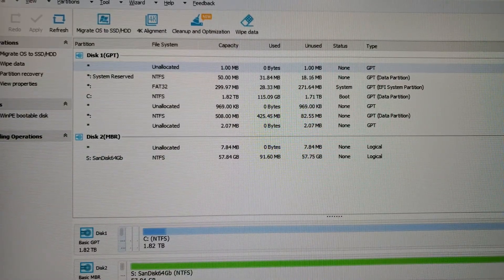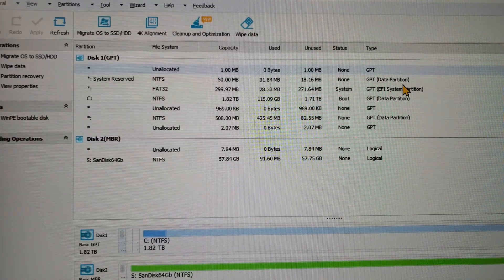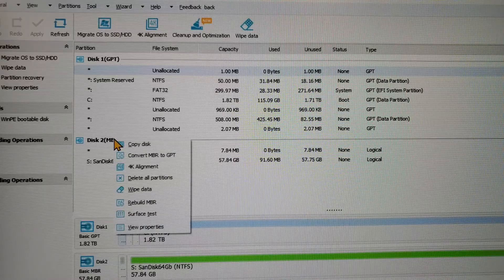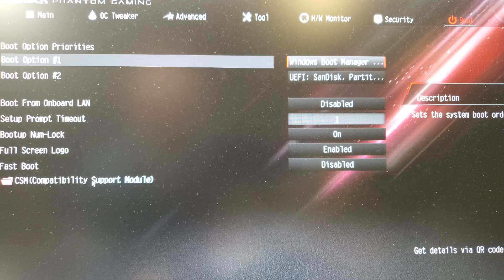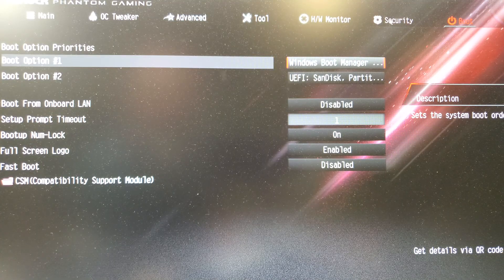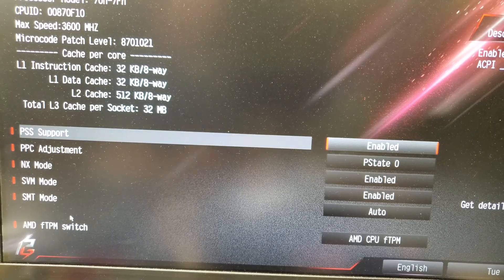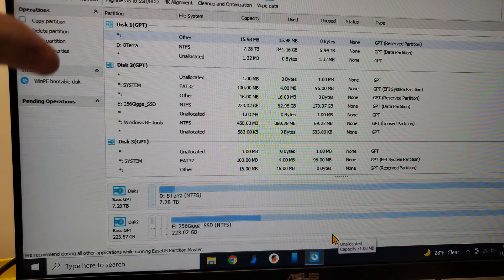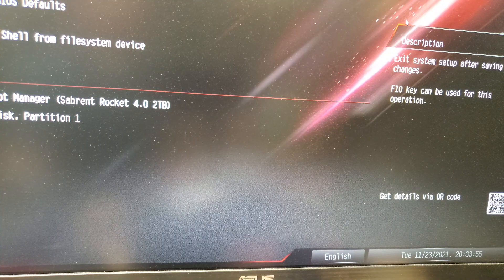X570 Phantom Gaming 4-CB Secure Boot setting for Windows 11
🪙 Metal detecting, 3D printing, ESP32 projects & micro drone flying.
If it beeps, blinks, or uncovers treasure — I’m working on it.